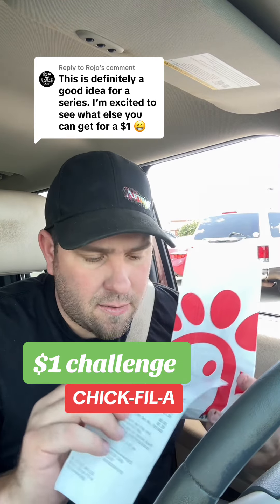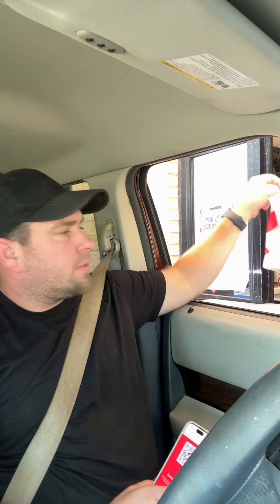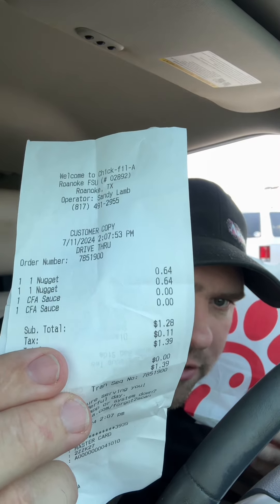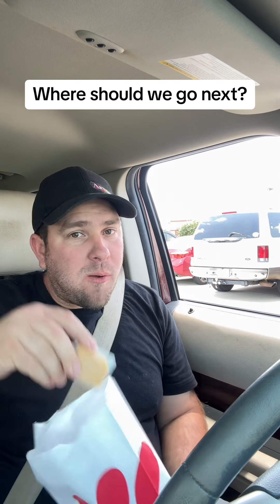How many nuggets can we get for $1 at CHICK-FIL-A??